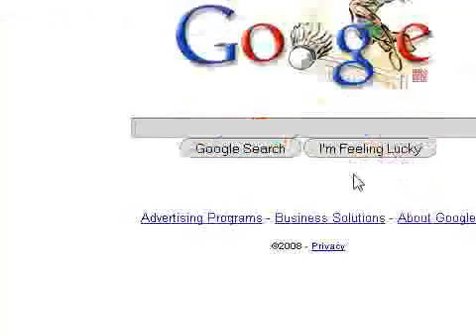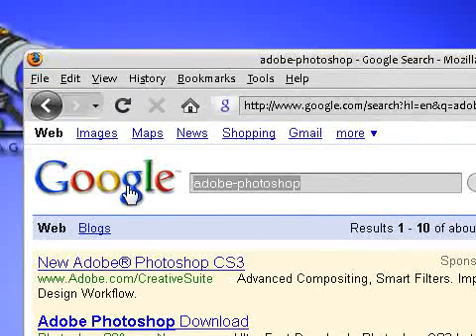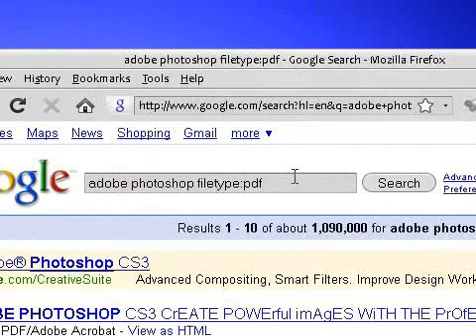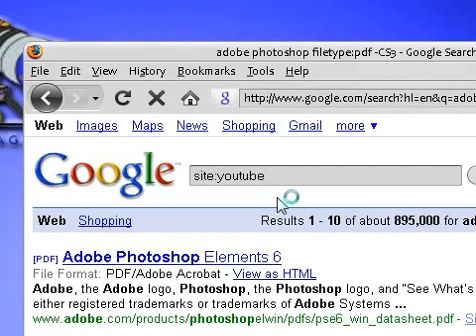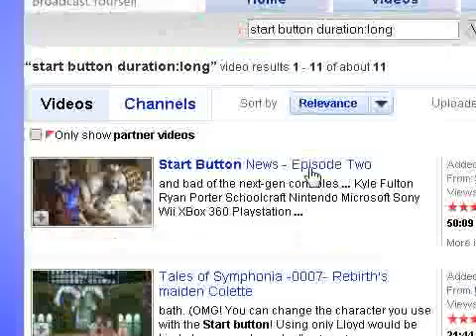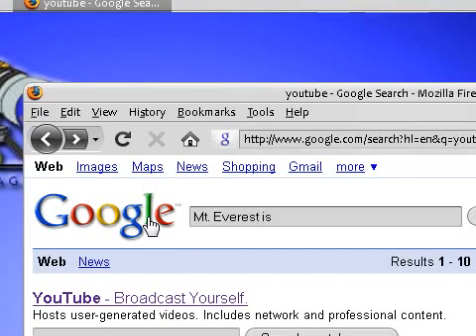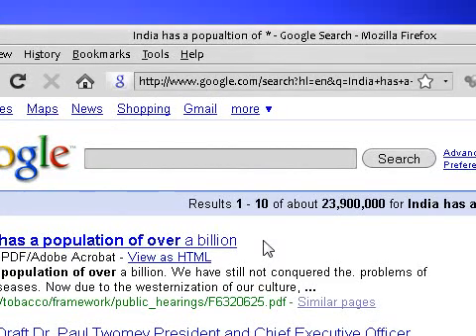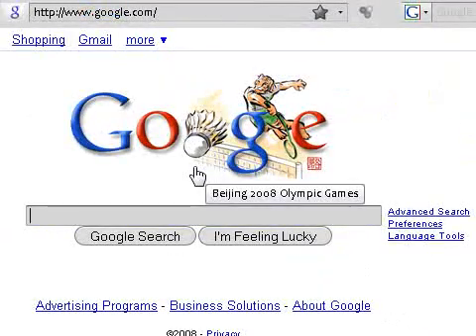Get Better Google Searches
This video will show you how you can use Google search operators to improve you Google searches.